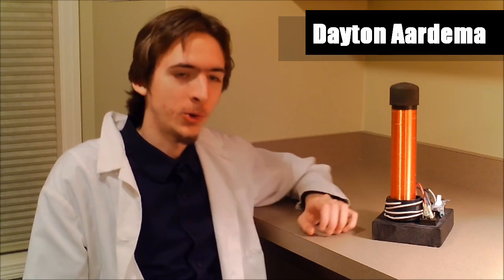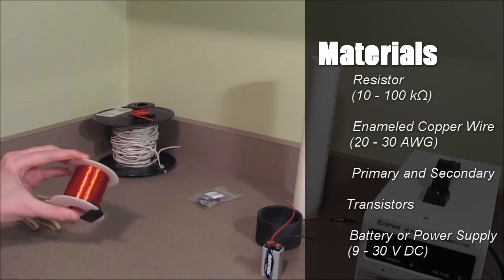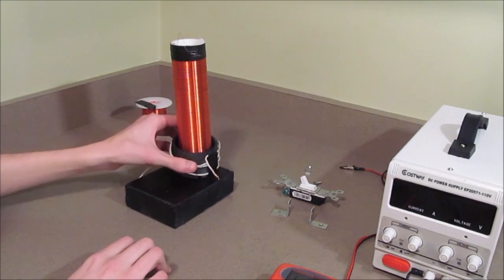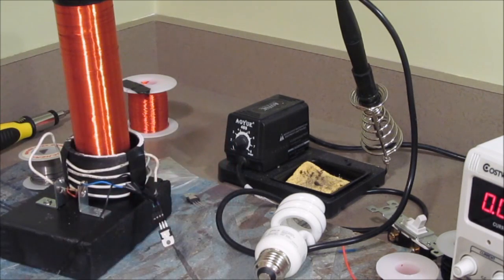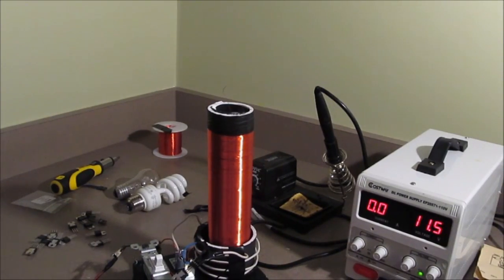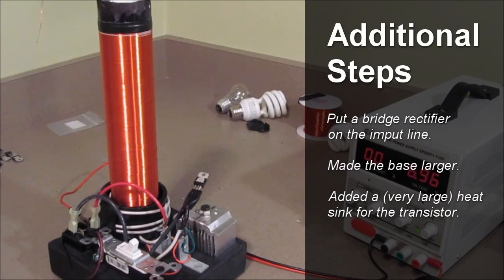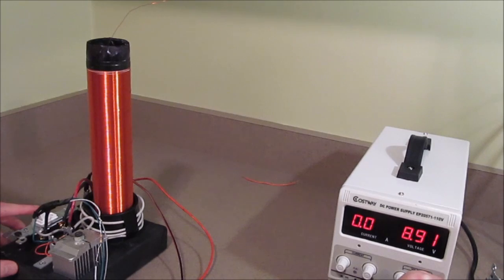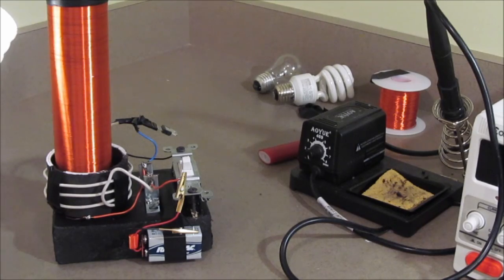SLAYER EXCITER - DIY Tesla Coil Build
With this very thorough and simple to understand video, now everybody can make a tabletop tesla coil using the Slayer Exciter

►TIME STAMPS
0:11 Schematic
1:12 Materials & Build
4:52 Tests & Experiments
7:31 Troubleshooting
►NOTE
This was recorded several months before the start of this channel, I apologize for the audio/video quality.